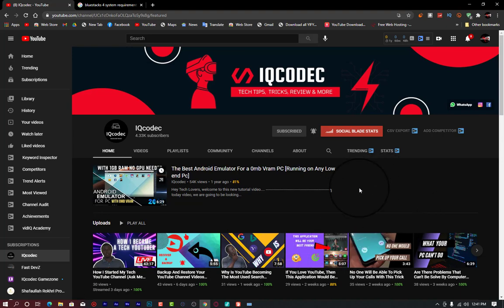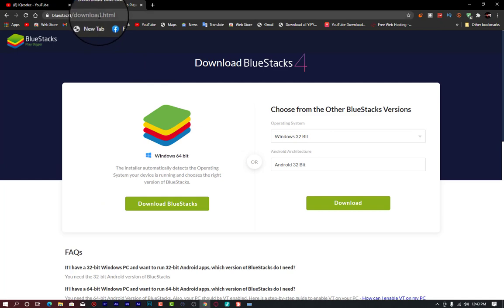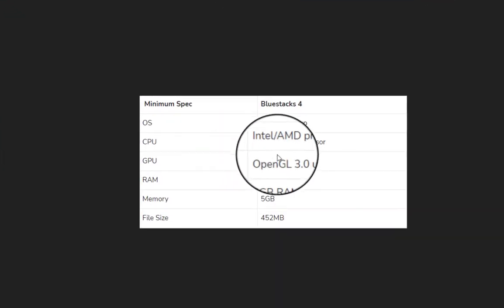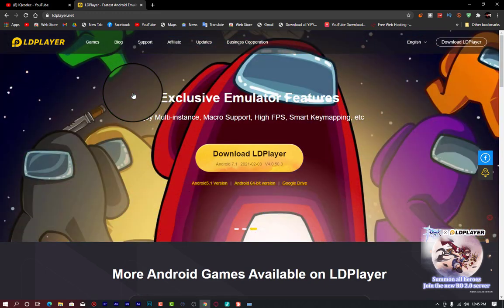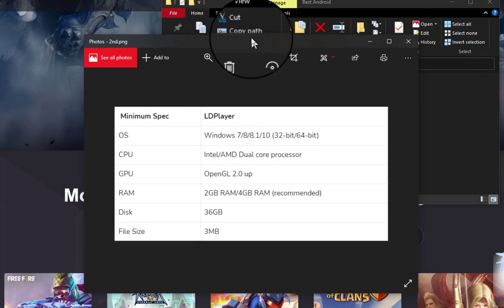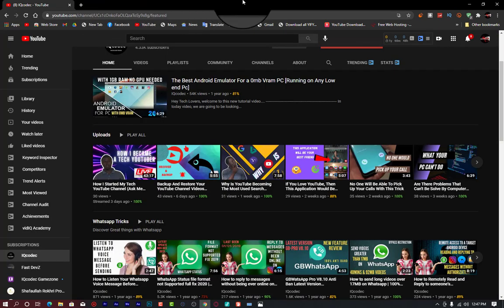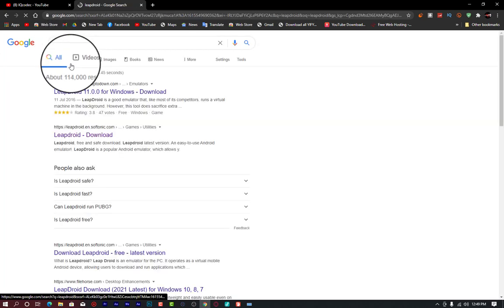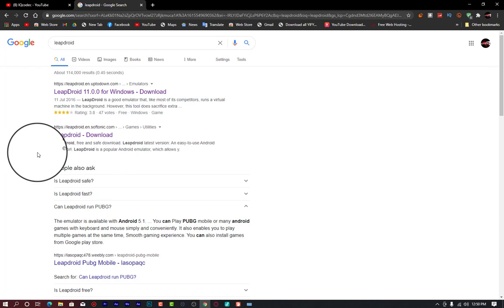Top 3 Android Emulators For 0mb To 128mb Vram PC [Running On Any Low End PC]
Are you having a low end pc and wish to be able to play modern android games like Gerana Free Fire, PUBG, Call of Duty on your computer ? Cry no more!! for this is going to provide you with the solution.

Video Timespans
   01:05 -Skip Introduction
   03:05 -3rd Android Emulator
   06:17 -2nd Android Emulator
   09:10 -1st Android Emulator

                   This video outlines the best android emulators you should use on your computer either low or high end for the best gaming experience with modern games out today. As you all know android emulators demand a lot when it comes to system requirement. All the android emulators shown in this video would work on the below system specifications!!

         ANY P4 OR DUAL CORE PROCESSOR
         1GB RAM MINIMUM
         1GB REQUIRED FREE SPACE ON YOUR HDD
         0mb Vram
         32mb Vram
         64mb Vram
         128mb vram

            If you computer have or is above any of the specifications listed above then you are good to go with the emulators listed in this video

       Download Links👇👇👇👇👇👇👇👇 (Please read and select carefully)

IQcodec
Tech Our Daily Bread